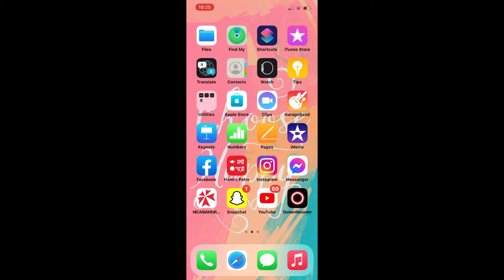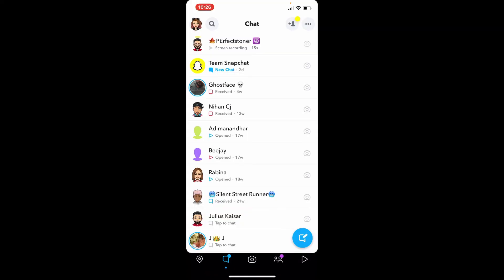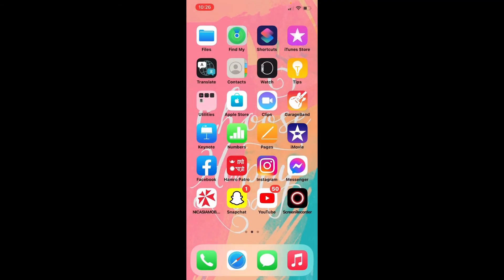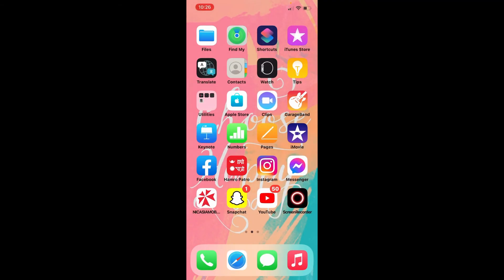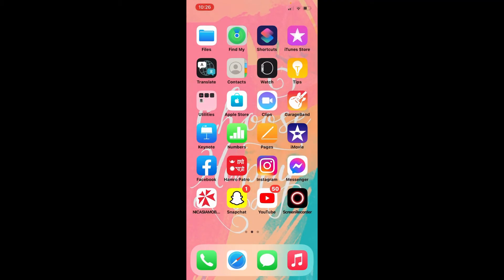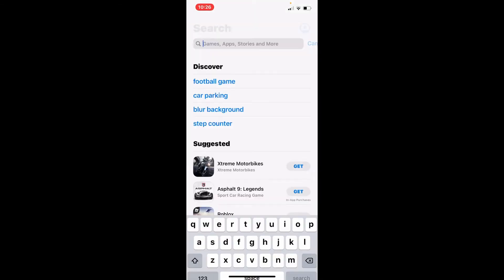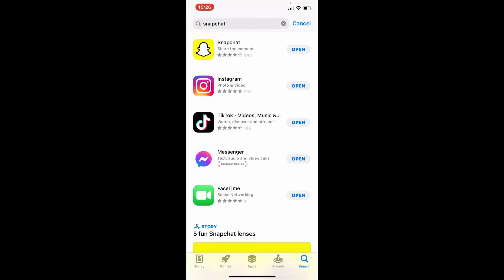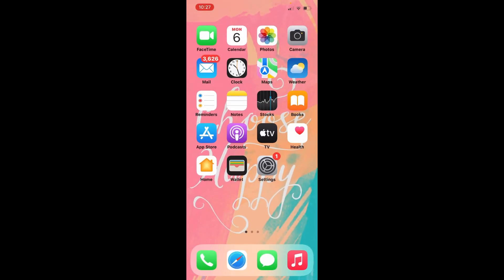How to Fix Lagging Snapchat on iPhone?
Do you have the Snapchat app on your iPhone and it's lagging? Trying to open up snaps or stories, but it takes forever? Watch this video for some easy fixes. I'll show you how to fix snapchat lagging in iphone so that your phone can run smoothly again!